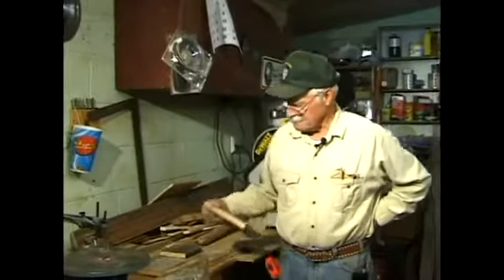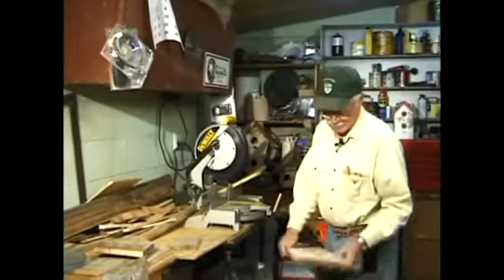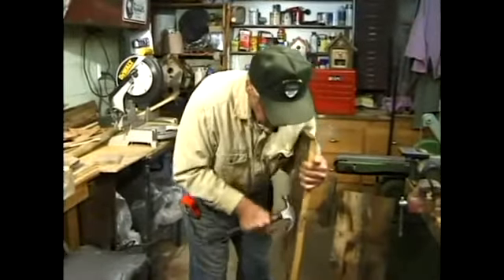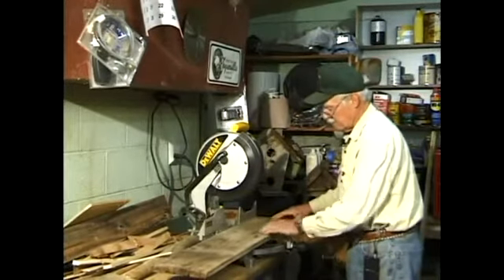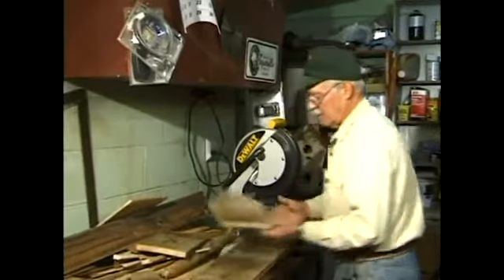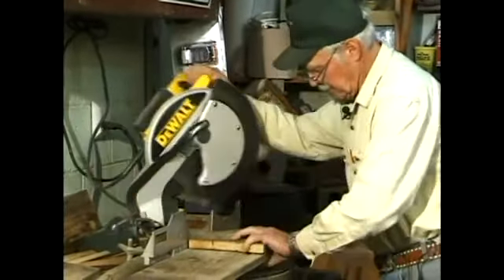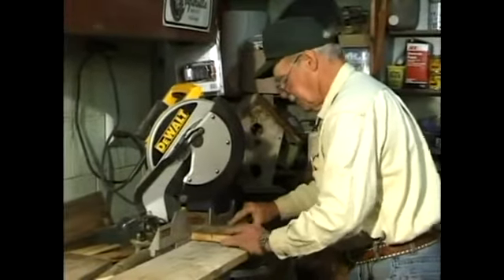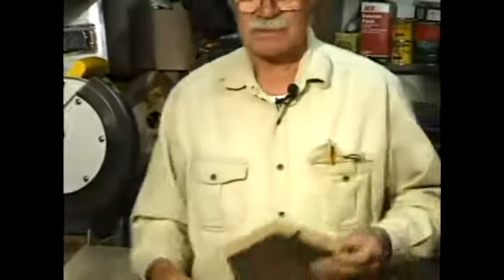How to Cut Wood to Make a Birdhouse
How to Cut Wood to Make a Birdhouse. Part of the series: How to Build a Unique Birdhouse. Learn how to cut wood for making a birdhouse in this free video on making birdhouses.